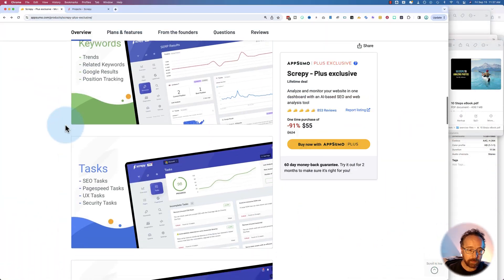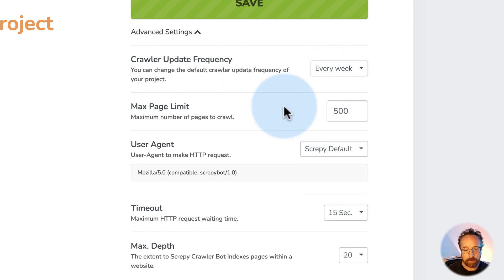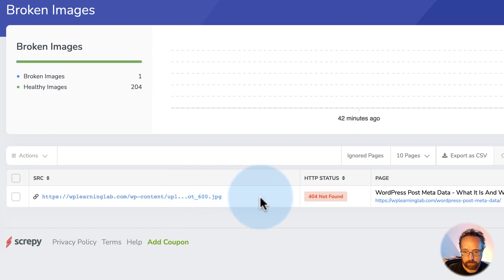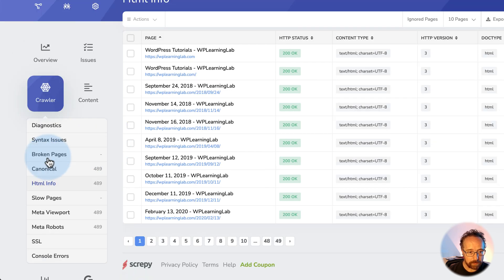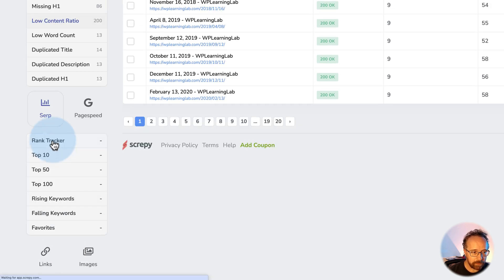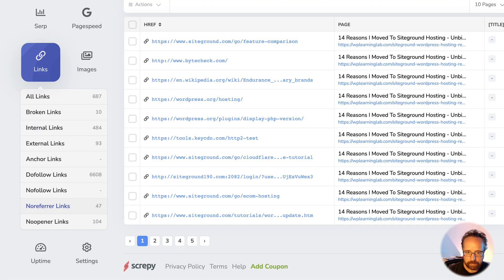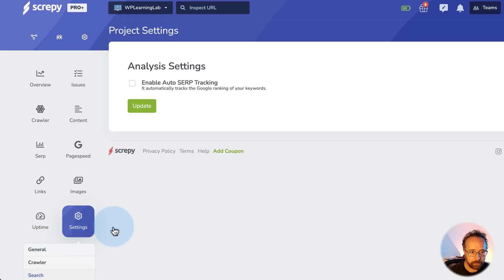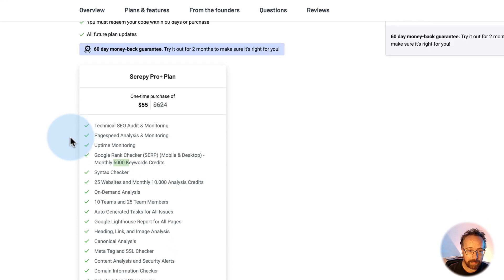Screpy Review - Get more visitors to your website via solid SEO - Screpy SEO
In this Screpy review you will see loads of SEO data that you can use the improve your websites performance in search engines. With this tool in hand, you can help but get better SEO results.

And my WordPress Channel:  @wplearninglab